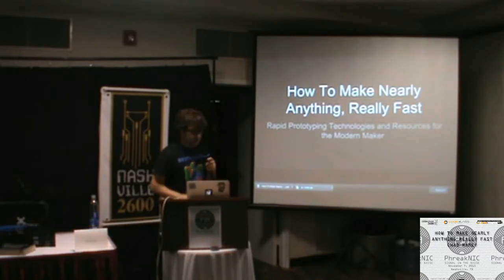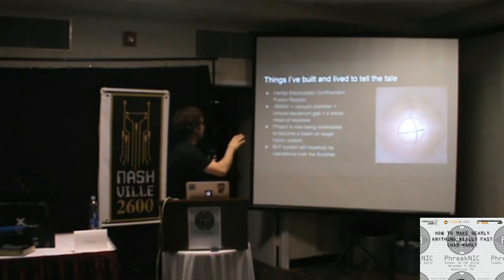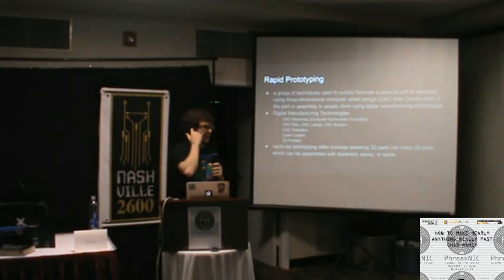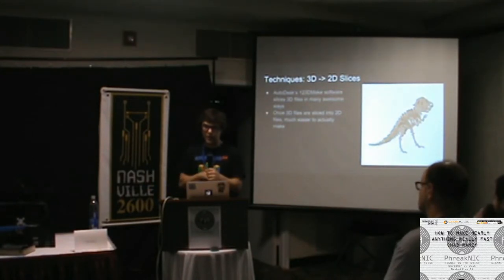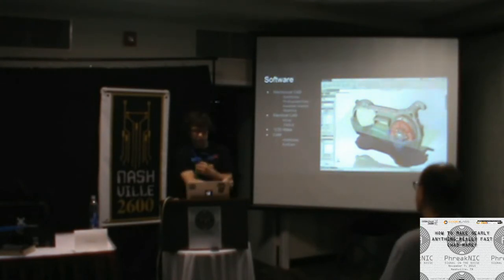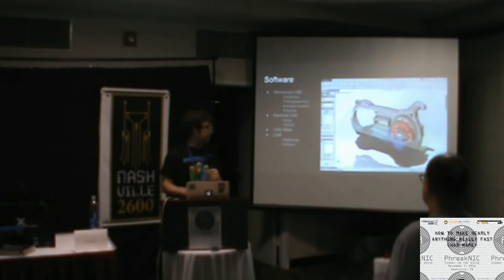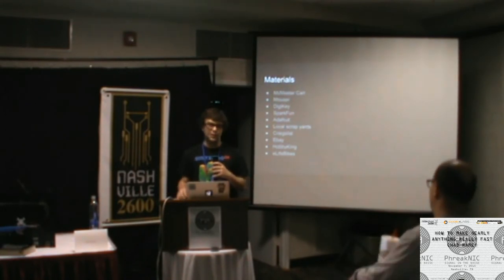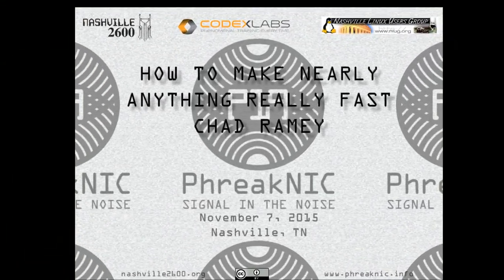PhreakNIC19 - How to make nearly anything super fast - Chad Ramey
This talk will cover rapid prototyping. Chad will talk about his experiences as a maker and discuss some of the work of the Georgia Institute of Technology's Invention Studio where he served as President. It might even include a sneak peak at his recent passion, building a battlebot.

Computer scientist, roboticist, and garage based nuclear physicist

Chad Ramey attended Georgia Institute of Technology where he majored in computer science. While in highschool, he designed and constructed a inertial electrostatic confinement fusion reactor in his garage. So far in his career at GaTech, Chad has interned at NASA's Johnson Space Center and at Google. In his free time Chad serves as the president of GaTech's Invention Studio, researches for a few labs, and builds things (mostly race cars, robots, and nuclear apparatus).

Chad writes" My current job is finishing up my undergraduate CS degree at GaTech but in my free time, I research under Dr. Thad Starner. My research has been on building custom underwater computers for the Wild Dolphin Project. A program that is using our technology to research human-dolphin communication in the wild."

PhreakNIC is a technology conference held annually in Middle Tennessee. PhreakNIC started as an infosec hacker convention but has expanded over the years to include the maker scene, ham radio, DIY engineering, space and science nerds, the skeptics community, electronic and experimental music, gamers, anime, and general geekery.